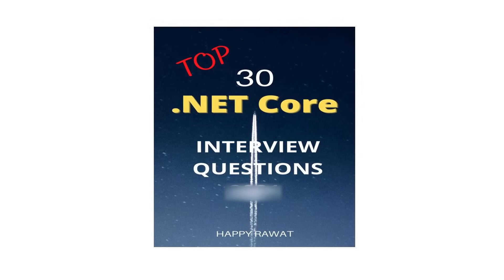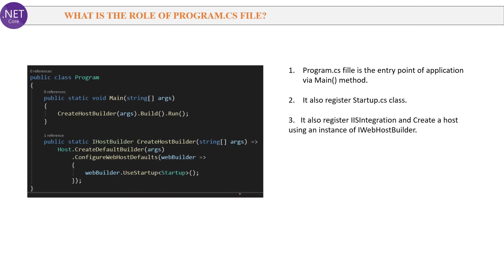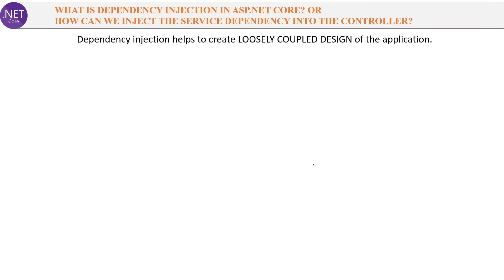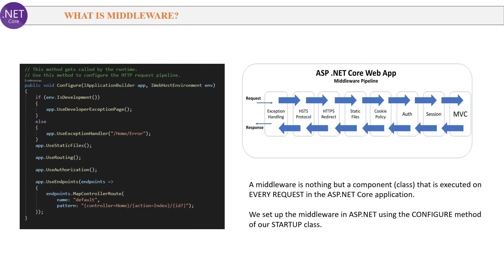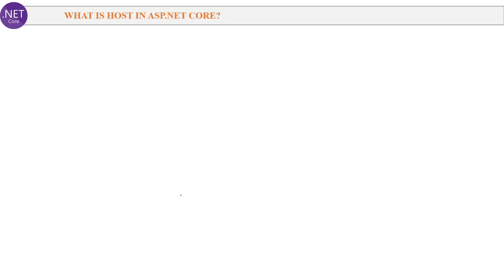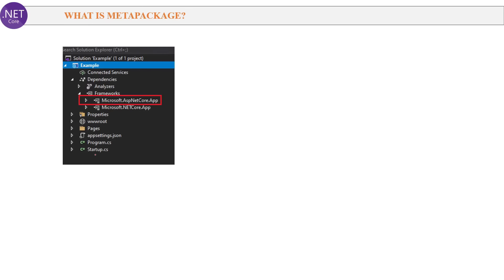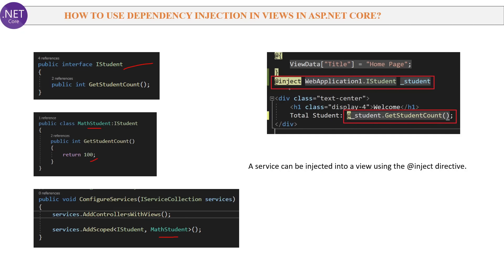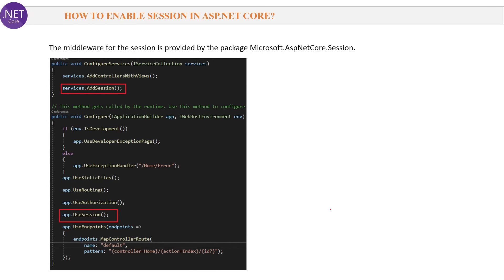Top 30 .Net Core Interview Questions in 30 mins - .NET C#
🚀 .NET Interview Mastery Bootcamp (3 Courses Included)

    🎯Course 1: Top 500 .NET Interview Questions (with Quick Revision PDF Book)

    🎯Course 2: .NET Interview Success Guide
                 Topics: .NET Resume Template, HR/MR Questions, Salary Negotiation.

    🎯Course 3: .NET Mock Interviews & .NET Revision Flashcards
                 10 .NET Mock Interviews for All Experience Levels (0-1 yr, 1-3 yrs, 3-6 yrs, 6+ yrs)

📘 Quick Revision Book (PDF) – Top 500 .NET Interview Questions

This video contains the top 30 .NET Core interview questions.

Timestamps
00:00 - Introduction
00:36 - What is .NET Core
01:15 - Advantages of .NET Core Over . Net Framework
03:06 - Explain default project structure ?
04:53 - Role of Program .CS file
05:47 - What is the role of Startup.cs file?
06:51 - What is the role of ConfigureServices & Configure method?
08:39 - What is Dependency Injection in ASP.NET Core?
12:56 - What are the types of Service Lifetimes of an object/ instance in ASP.NET Core?AddSingleton, AddSoped and AddTransient method?
15:31 - What is Middleware in ASP.NET Core?
16:44 - What is Kestrel?
17:50 - What is the difference between Kestrel and IIS?
18:47 - What is request Delegate ?
20:43- What is Host in ASP.NET Core ?
21:53 - What are the various techniques to save configuration settings in ASP.NET Core?
22:43 - How Routing Works?
23:27 - Explain Attribute Routing ?
24:21 - Complete Request processing pipeline?
24:56 - Can ASP.NET core application  work with .NET 4.X Framework?
25:20 - What is metapackage ?
26:11 -  How ASP.NET core serve static files ?
26:42 - Various JSON files ?
27:56 - .NET Standard ?
28:33 - Razor Pages ?
29:14 - Dependency Injection ?
30:19 - Custom Middleware ?
31:51 - Explain session and state management ?
33:17 - Explain model validation ?
33:59 - How to handle errors ?
35:17 - How to enable session ?
35:46 - Explain Model Binding ?